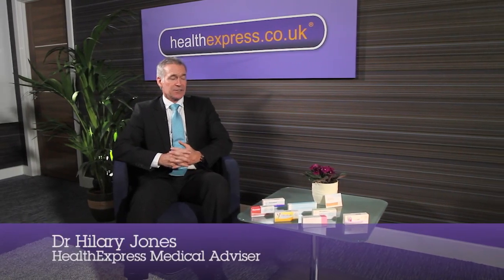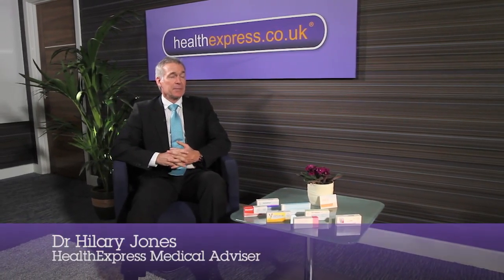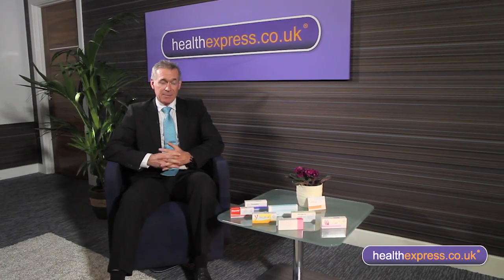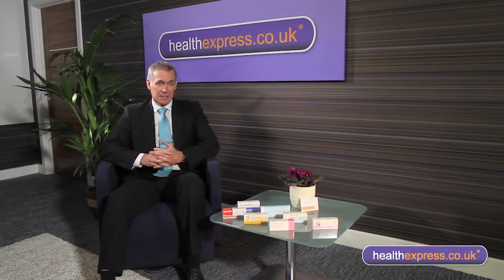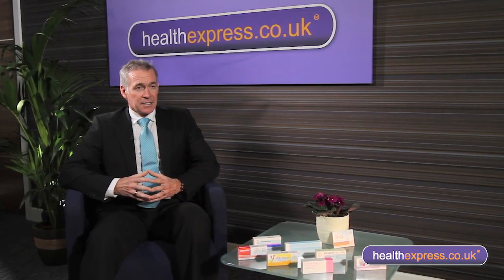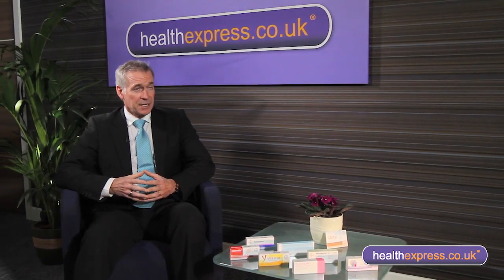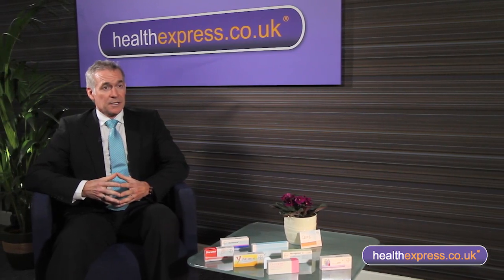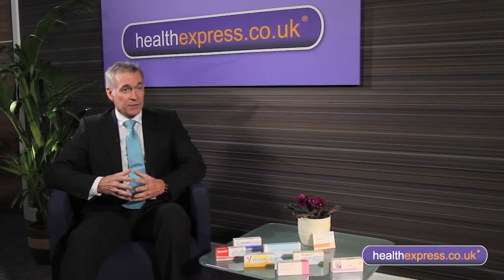Information On The Combined Contraceptive Pill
Dr Hilary Jones is a medical adviser a trusted online healthcare provider offering advice and information on various type of treatment.
In the above video, Dr Hilary explains the benefits and side effects of the combined oral contraceptive pill, also known simply as 'the pill'.

The pill is one of the most popular methods of oral contraception available and contains both oestrogen and progestogen to help provide almost 100% effective contraceptive cover.